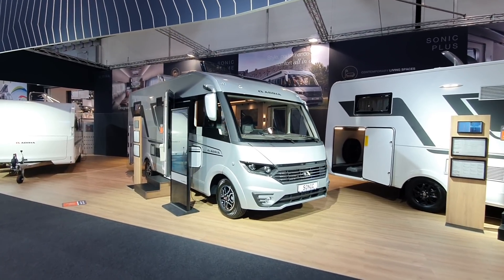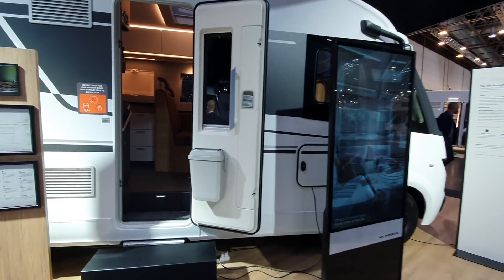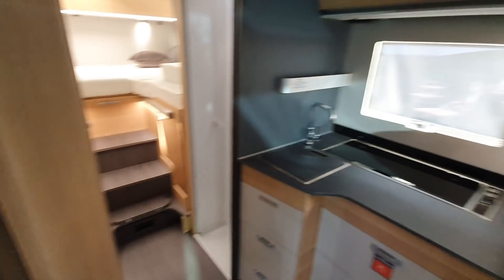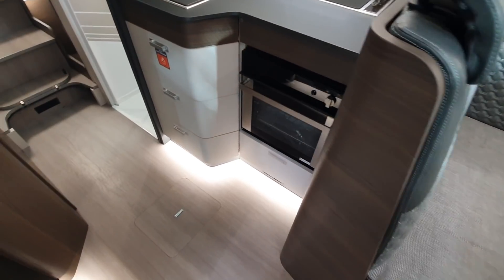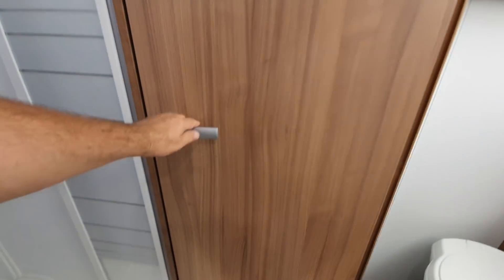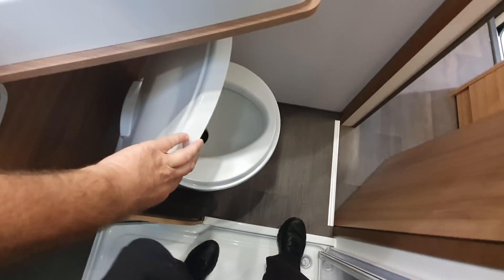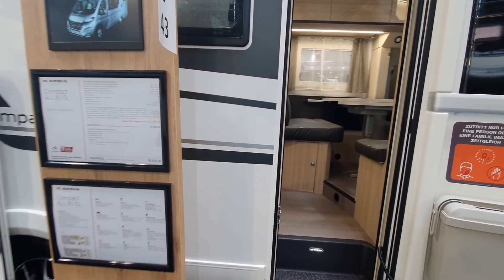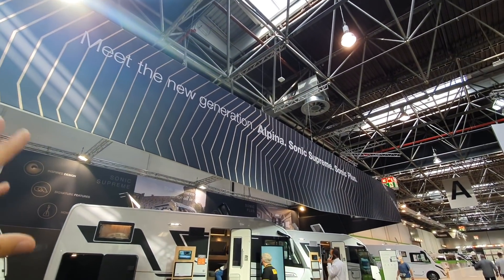2022 Adria motorhome range at Caravan Salon Dusseldorf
In this video we can see the 2022 Adria motorhome range as shown at Caravan Salon Dusseldorf.  I do not manage to get into every motorhome but most have been videoed individually.  I think the 2022 Adria motorhome range is much the same as in previous years.  However one change is worthy of mention in that Adria did not bring a motorhome with the Thetford Indus system although it is being offered as an option.

In my YouTube channel, I present reviews of recreational vehicles.